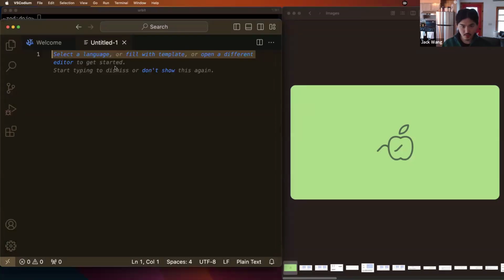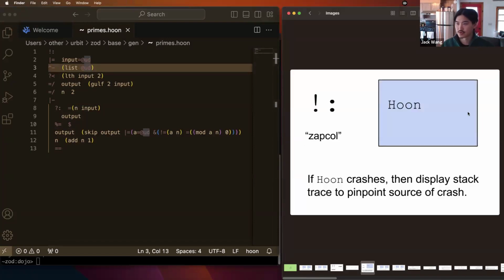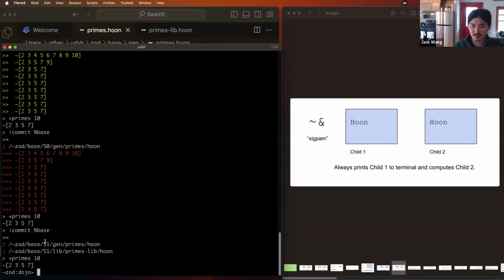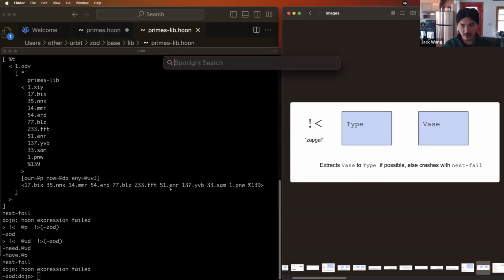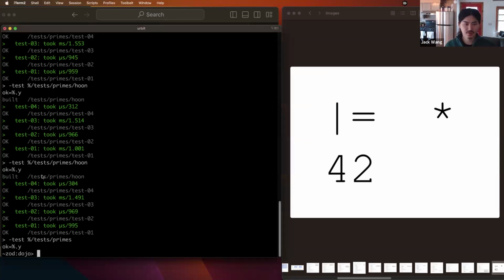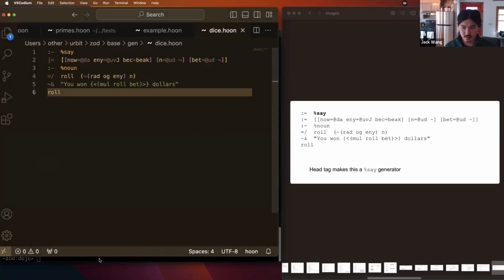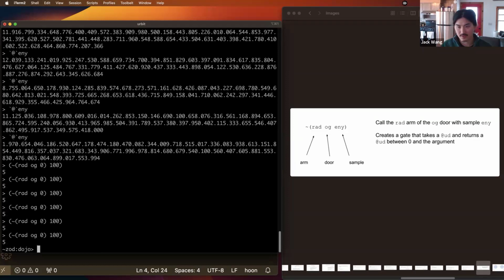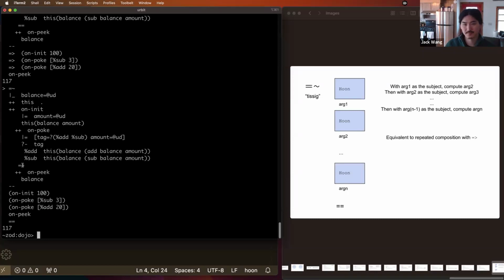Hoon Academy Lesson 8 (November 2023 Cohort)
Building Production Code and Looking Towards the Future